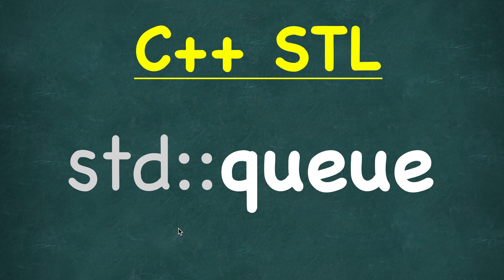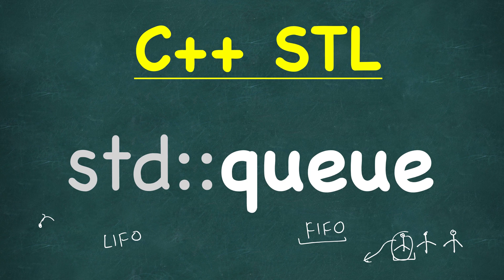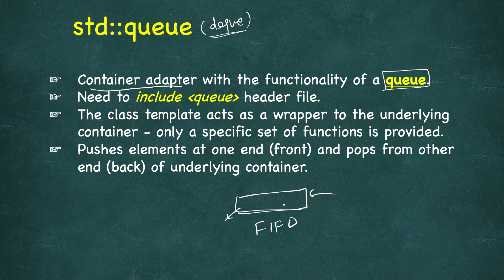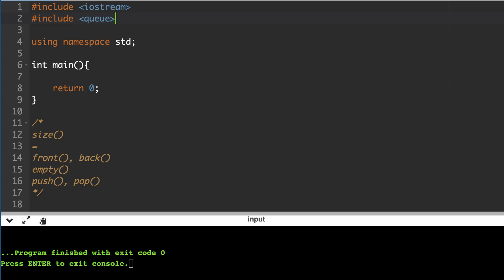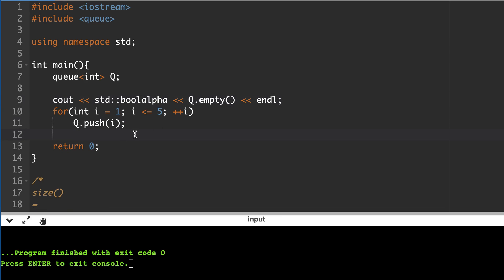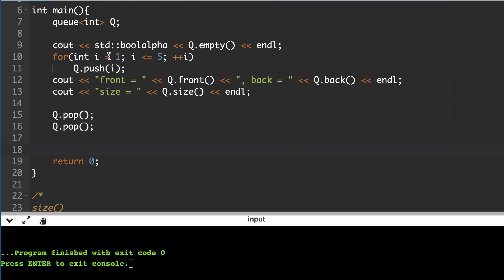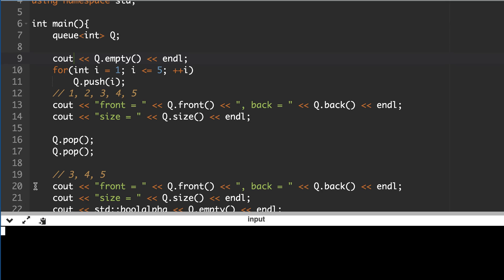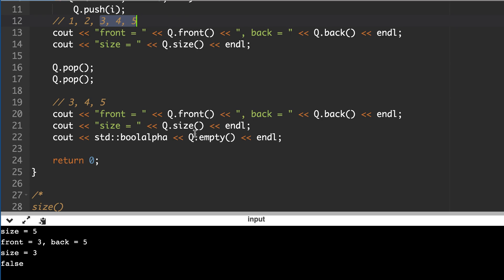Queue | C++ STL (Standard Template Library) | std::queue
In this lesson we study about queue container and different functions of queue.